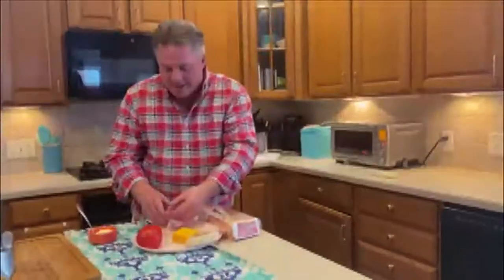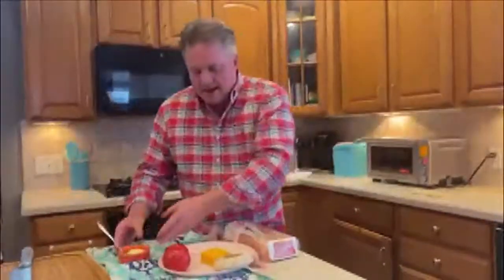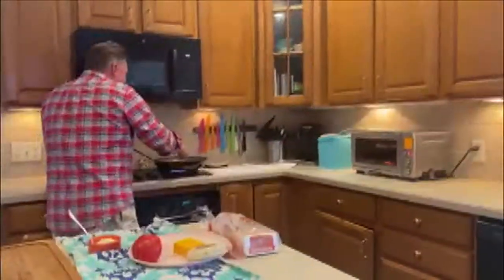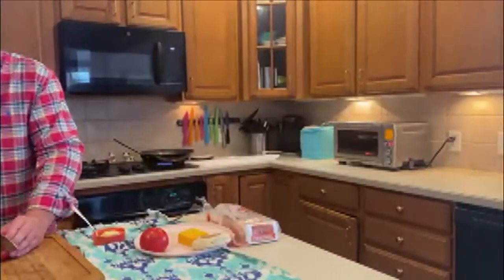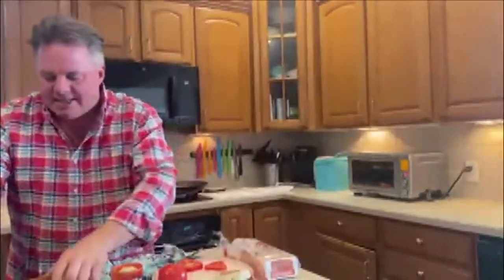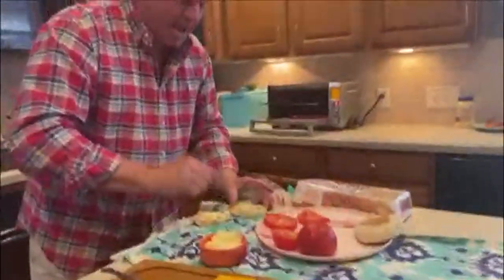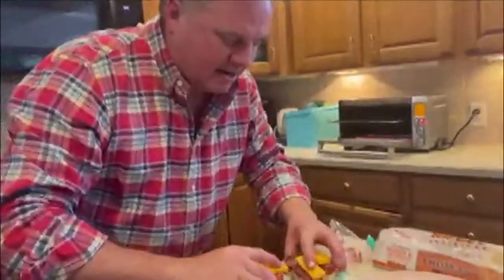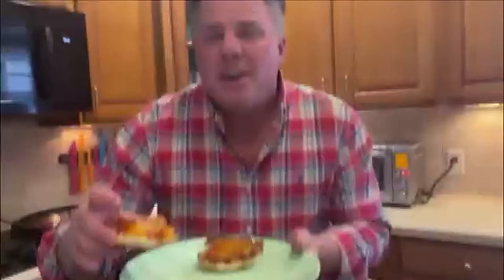Patrick Hammer makes favorite childhood recipe from home to promote Feedmore WNY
Daybreak's Patrick Hammer make a dish from his childhood- a bacon, tomato, cheese melt- to promote the "Sweet Expectations" fundraiser for FeedMore WNY.